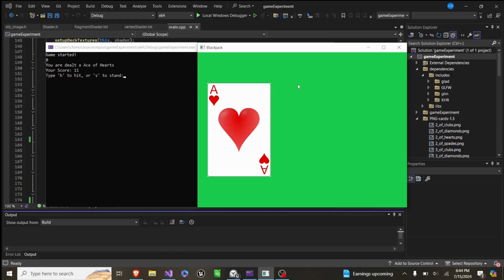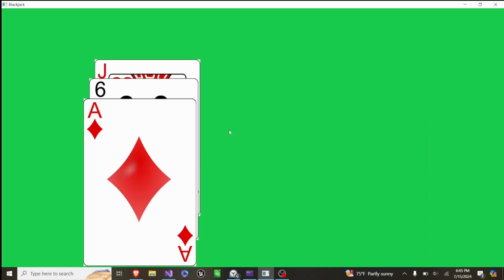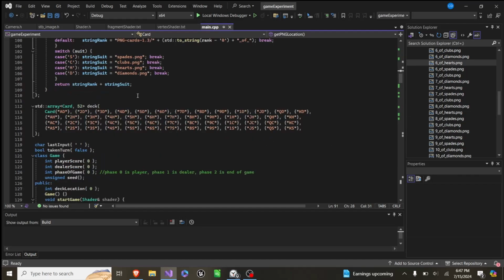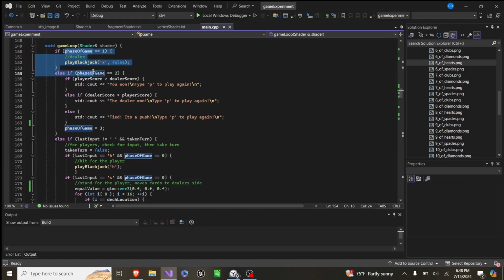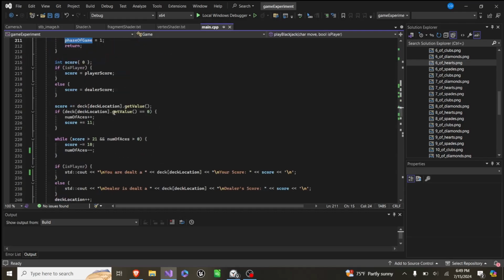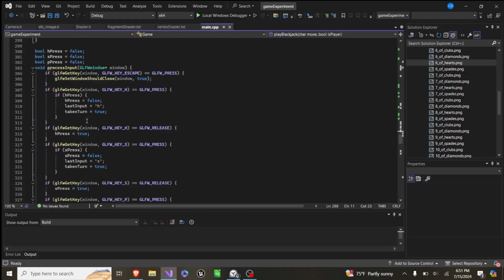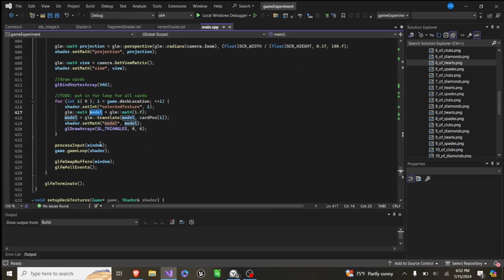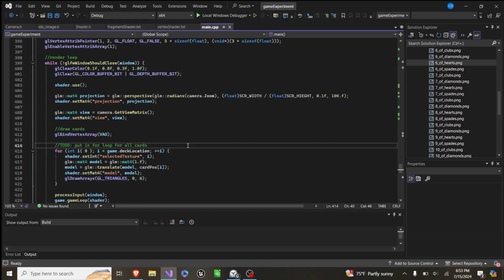Blackjack Demo in C++/OpenGL Part 3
This is a blackjack game I made using c++ and Opengl. Part 3 of this video series. I am sure it is not the most optimised, but I just wanted to share my progress on the game.